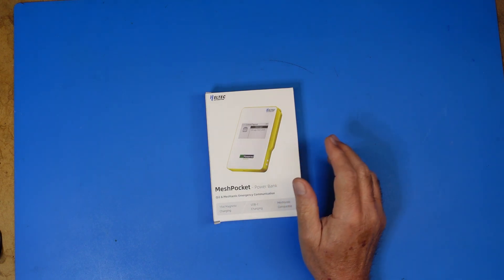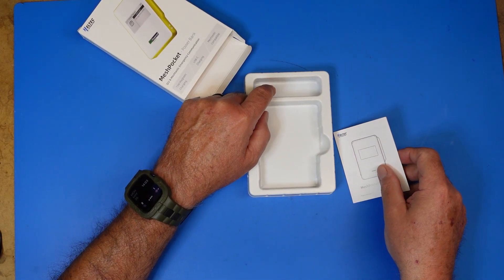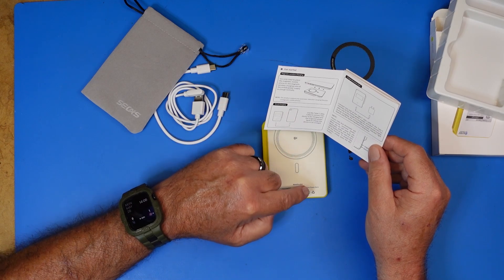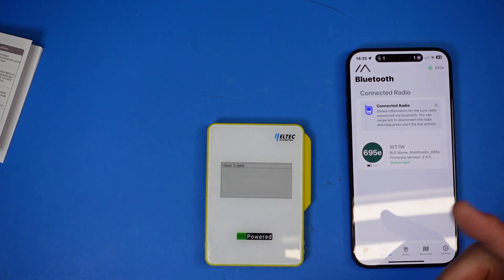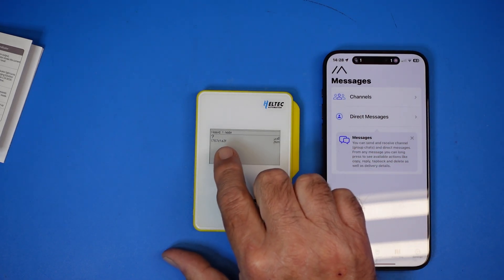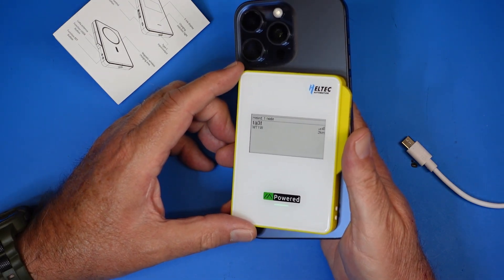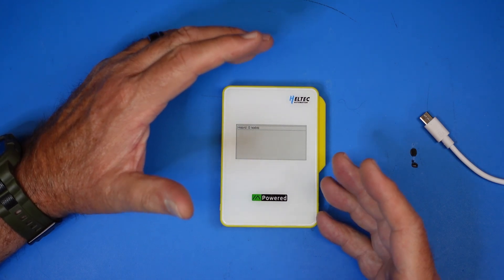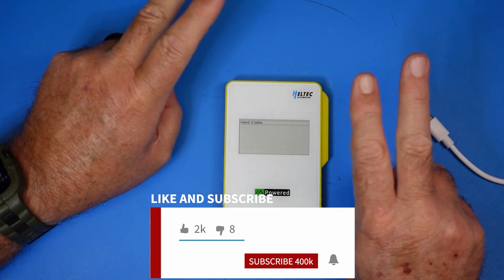Heltec MESPocket Review – It’s Tiny, It’s Nerdy, and We’re Into It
It’s got LoRa. It’s got an e-ink  screen. It does MeshTastic. It fits in your pocket. The Heltec MESHPocket sounds like something a hacker ordered from an interdimensional vending machine.
We break down what it does, what it doesn’t, and whether it’s worth your time. Spoiler: if you like blinking lights and mesh networks, the answer is probably yes.

Licensed Asset: Adobe Stock
Licensed to: FEPLabs Radio / Jim Perry